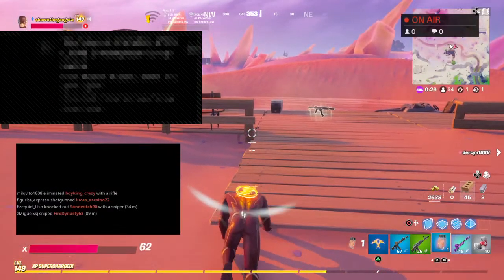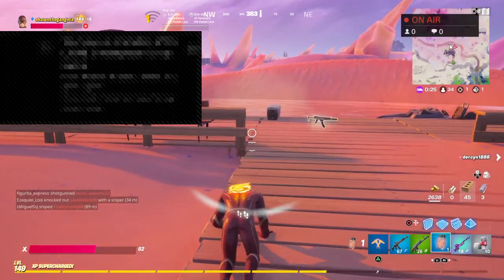Fortnite film animated